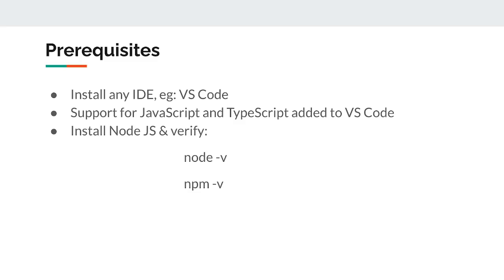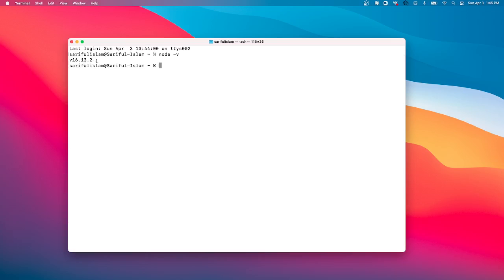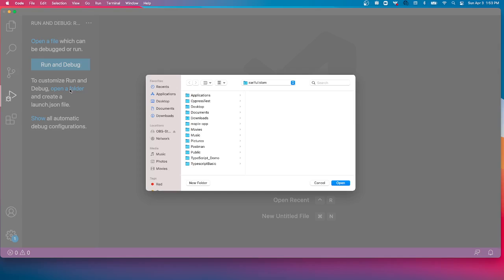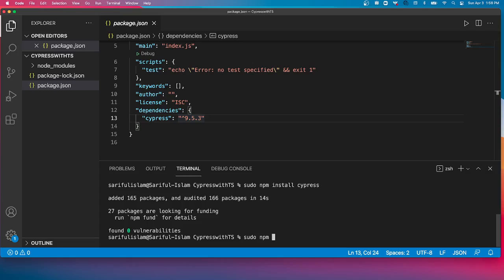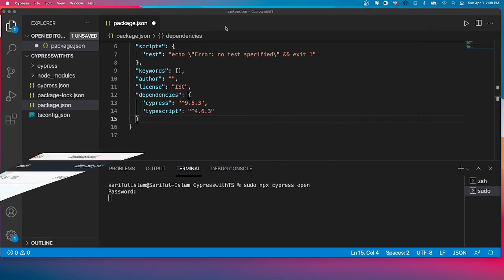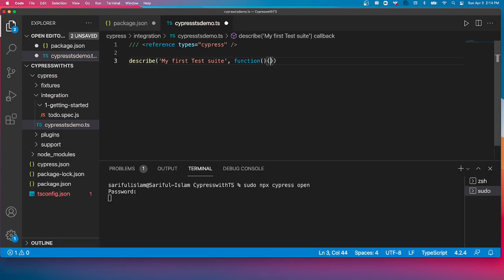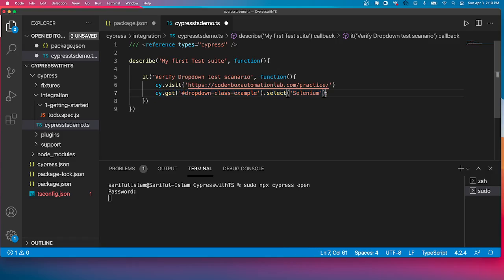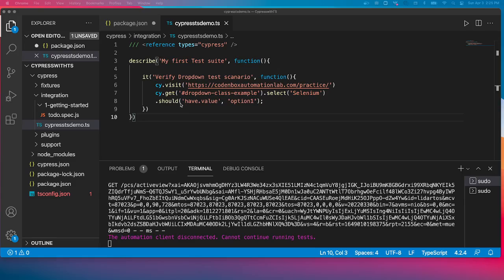Cypress with TypeScript Project setup step by step. How to build cypress project in typescript?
+Cypress with TypeScript project step by step?
+How to build cypress project in typescript?

Prerequisites:
1. Install any IDE, eg: VS Code
2. Support for JavaScript and TypeScript added to VS Code
3. Install Node JS & verify:
                                                      node -v
                                                      npm -v

Project setup step by step:
1. Create an empty folder for a new Project
2. Open the project folder in VS Code
3. Run commands:   npm init -y
                                     npm install cypress
                                    npm install typescript
4. Initialize a new tsconfig.json file using command: npx tsc --init --types cypress --lib dom,es6
Note:this ensure that types for cypress are accessible by typescript. These types depend on dom & es6, so we pass them as lib option to typescript.
5. Open TestRunner using command: npx cypress open